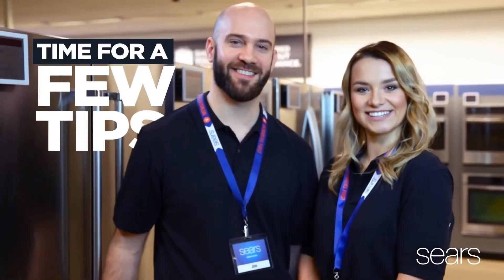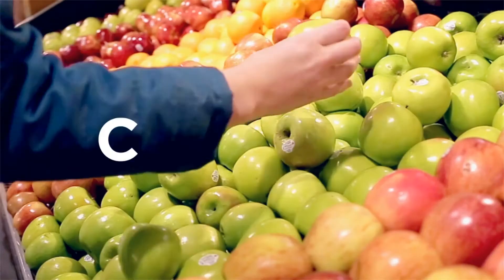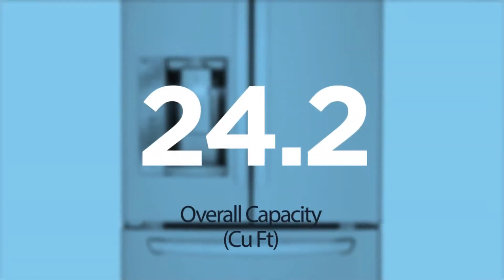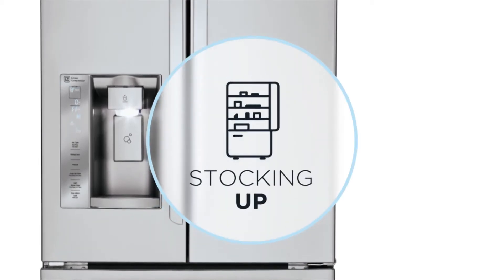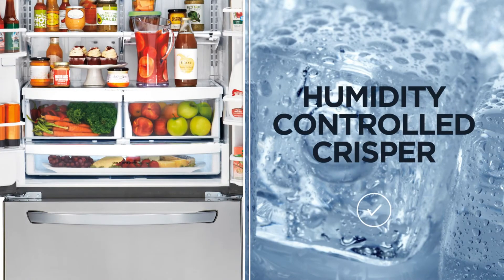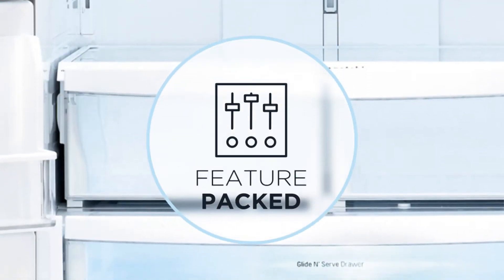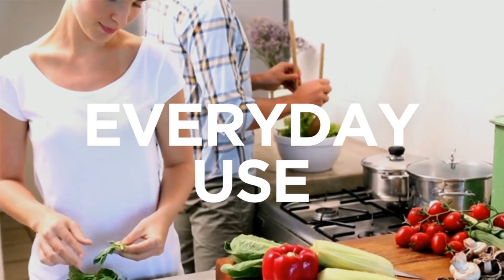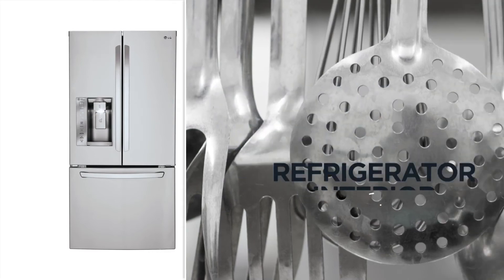LG 24.2 Cu. Ft. French Door Refrigerator w/ Ice & Water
The LG 24.2 Cu. Ft. French Door Refrigerator with Ice & Water is a spacious and versatile appliance that is perfect for families or those who love to entertain. With a capacity of 24.2 cubic feet, it provides plenty of space to store all of your groceries, including large items like party trays and gallon jugs. The French door design allows for easy access to both the refrigerator and freezer sections, while the external ice and water dispenser provides on-demand refreshment. The refrigerator features LG's Smart Cooling Plus technology, which helps keep food fresh for longer by maintaining optimal temperature and humidity levels. The freezer also features a Slim SpacePlus ice system that provides more shelf space for storing frozen items. Overall, the LG 24.2 Cu. Ft. French Door Refrigerator with Ice & Water is a high-quality appliance that offers convenience, versatility, and reliability.